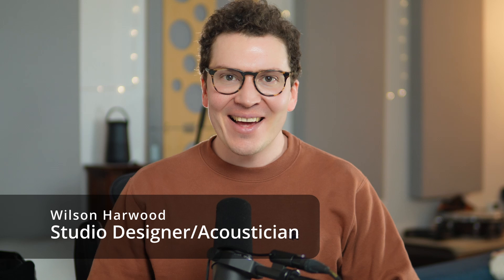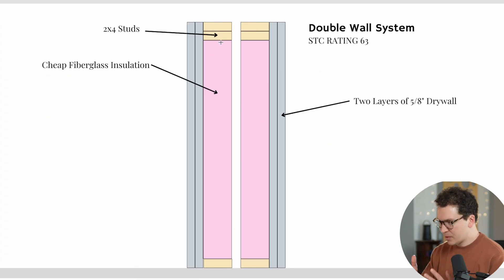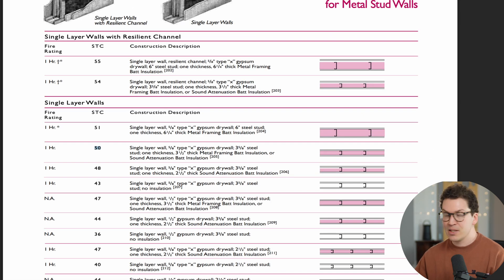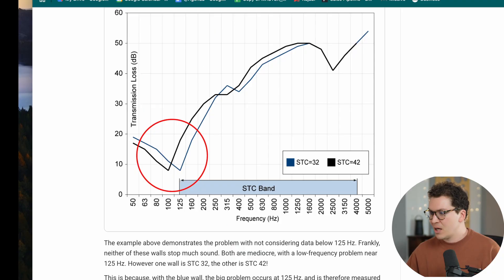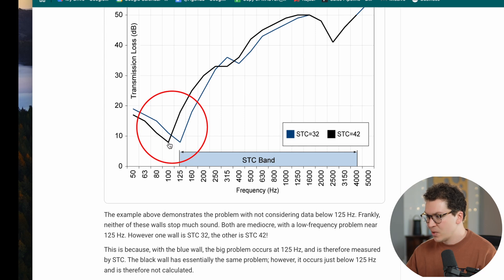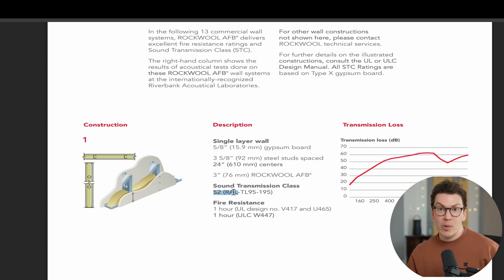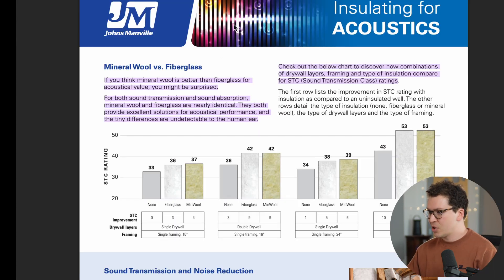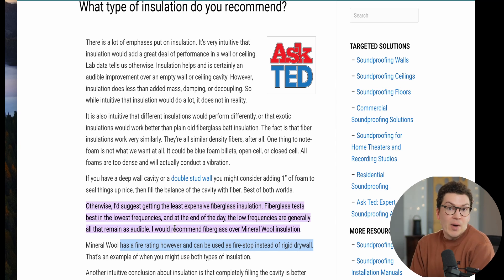Don't Waste Your Money on Rockwool Safe N Sound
Rockwool vs. Fiberglass: The Truth About Soundproofing Walls 🚫🔊

Think Rockwool automatically makes your walls better at blocking sound? Think again.
In this video, I break down the insulation myth and reveal what REALLY matters when building a high-STC double-stud wall.

✅ What lab tests actually show about Rockwool and fiberglass
✅ Why construction methods beat material hype every time
✅ How to truly maximize sound isolation without wasting money

If you’re serious about building a drum room, studio, or any soundproof space — this is a must-watch.
Save money, avoid common mistakes, and get real results!

👷‍♂️ Ready to design your soundproof space the RIGHT way?

Introduction - 00:00
Understanding Acoustic Performance - 00:55
Wall Construction Basics - 01:53
Comparing Insulation Types - 02:27
Understanding STC Ratings - 03:17
Cost Analysis of Insulation Materials - 12:20
Recommendations for Cost-Effective Soundproofing - 12:50
Conclusion - 15:01